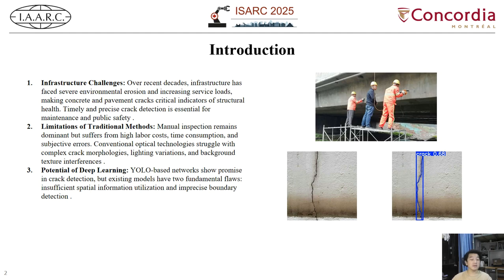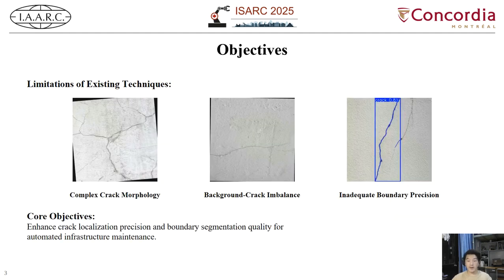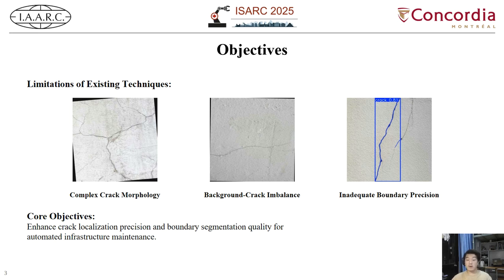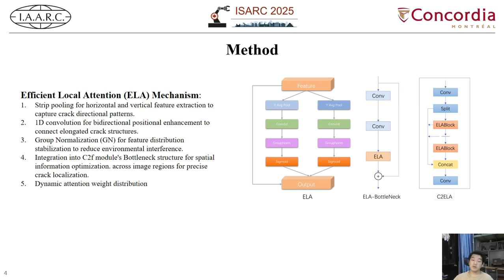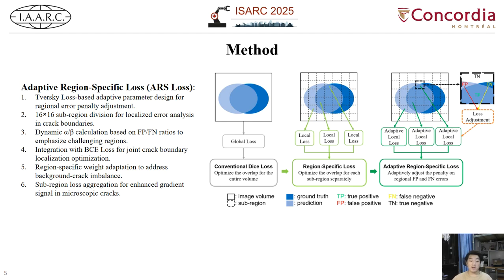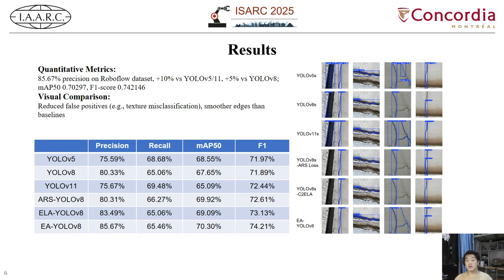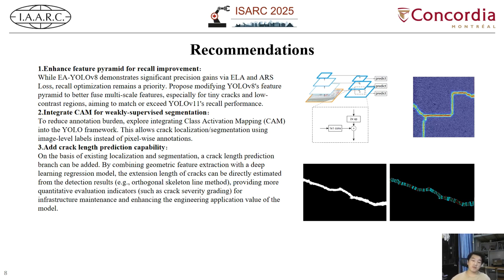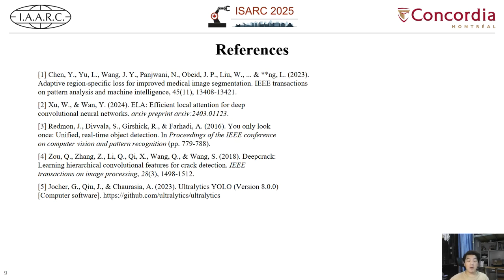Paper ID: 254 – ISARC 2025 by Feiyu Chen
Title: EA-YOLOv8: An Enhanced Crack Segmentation Algorithm for Infrastructure Maintenance

Authors: Feiyu Chen, Jinghui Qin, Jianyu Yin, Xianfei Yin

Abstract: Automated crack detection serves as a fundamental component in infrastructure maintenance and safety assessment. The detection and segmentation of concrete and pavement cracks present substantial technical challenges. These challenges stem from the inherent complexity of crack morphology, environmental lighting variations, and the textural similarities between cracks and their surrounding surfaces. In this paper, we introduce a novel segmentation algorithm named EA-YOLOv8 to address these challenges. The proposed algorithm incorporates two technical innovations into the YOLOv8 architecture. First, we deploy the Efficient Local Attention (ELA) mechanism following the final convolutional layer within the Bottleneck structure of the C2f module. ELA can optimize spatial information utilization while preserving channel dimensions and computational efficiency, resulting in improving crack localization capabilities. Second, we develop an adaptive region-specific loss (ARS loss) as an auxiliary loss to specifically target the difficulties in crack boundary delineation, leading to refined edge detection results. Experimental validation of EA-YOLOv8 was conducted on the Roboflow crack dataset. Through comprehensive ablation studies and baseline comparisons with YOLOv5, the experimental results demonstrate the EA-YOLOv8's superior performance. Quantitatively, EA-YOLOv8 exhibits a 10% precision improvement over YOLOv5 and a 5% performance gain compared to the original YOLOv8. These experimental results validate both the theoretical framework and practical applicability of our proposed EA-YOLOv8 in crack detection scenarios.